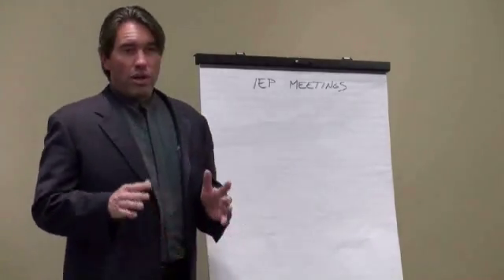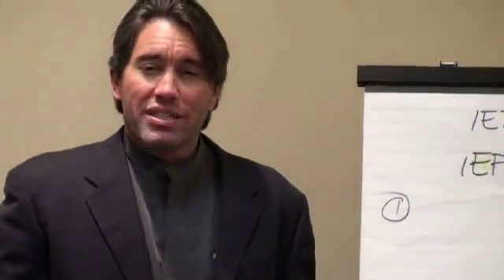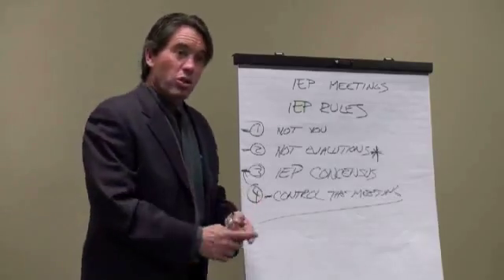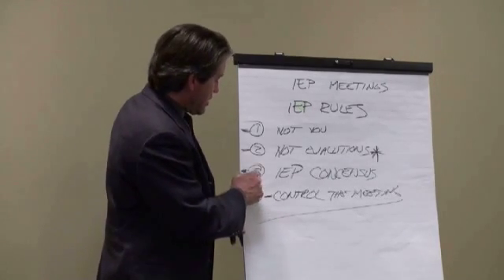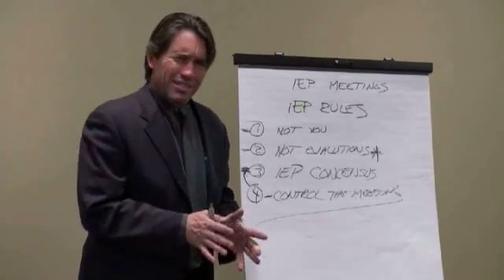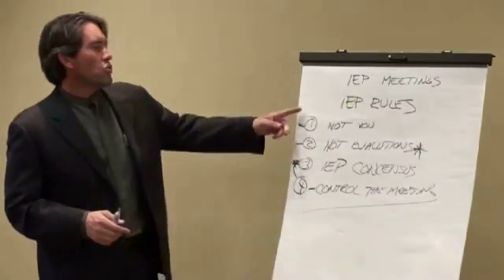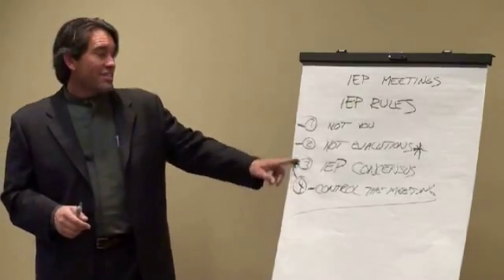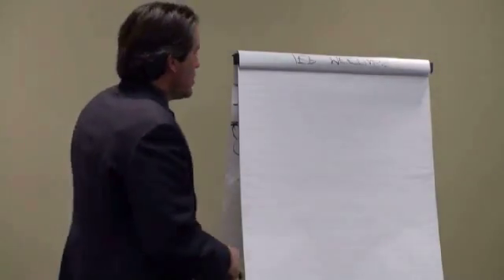Pt 1 IEP MEETINGS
HOW TO HAVE A SUCCESSFUL IEP MEETING WITH RAY PARENTEAU